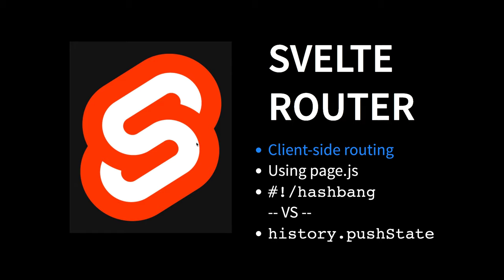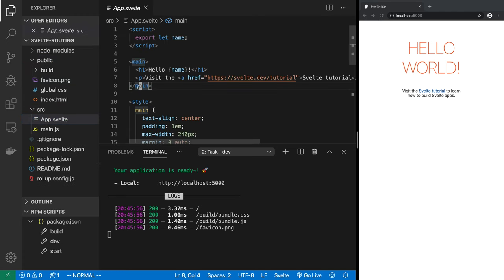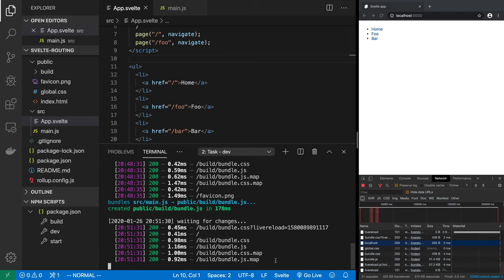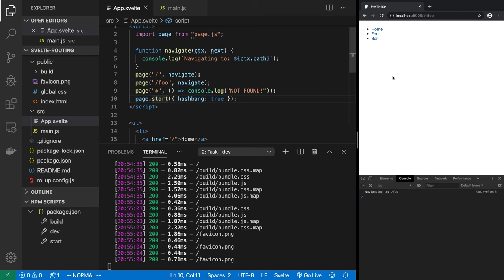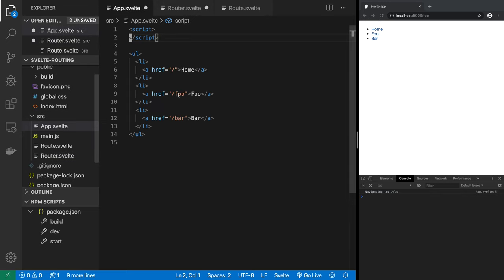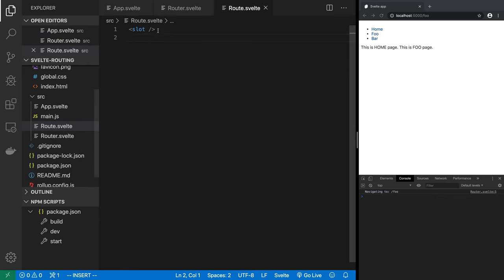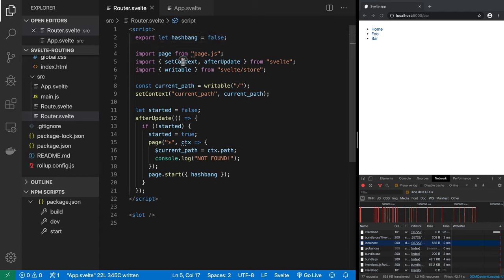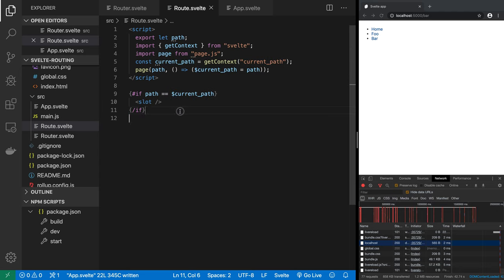Client-side (SPA) routing in Svelte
Shows how to create your own client-side router in Svelte using page.js library + store + context. Source code